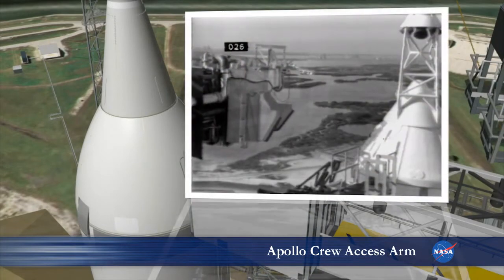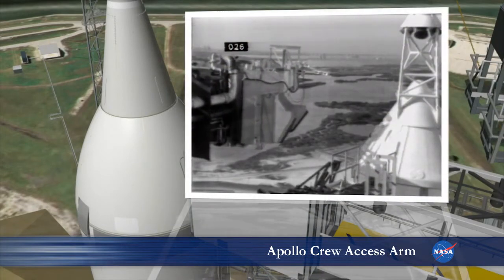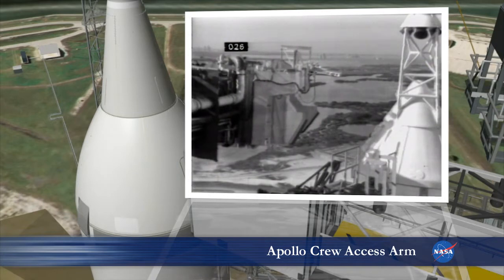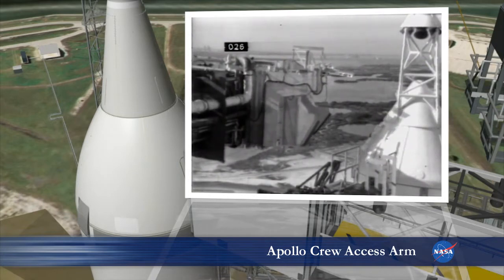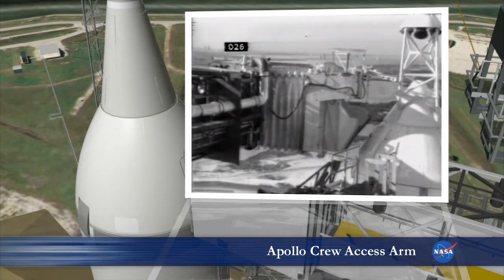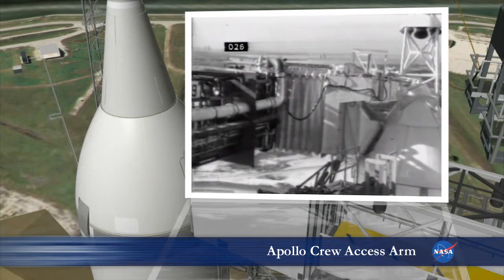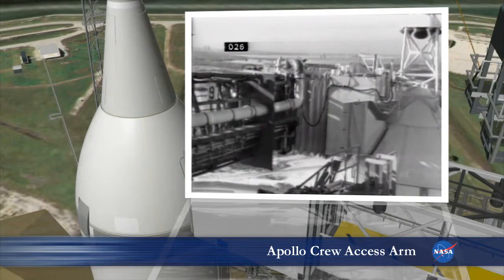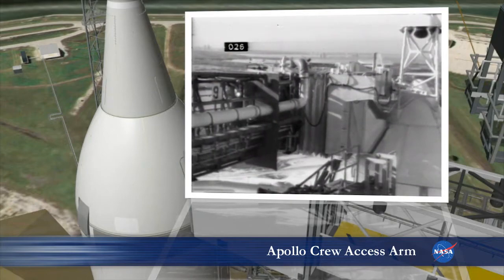Manned Spacecraft Access at the Pad: Design Factors that Drive Crew Safety and Lower Costs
No description available. Released Dec 2010.